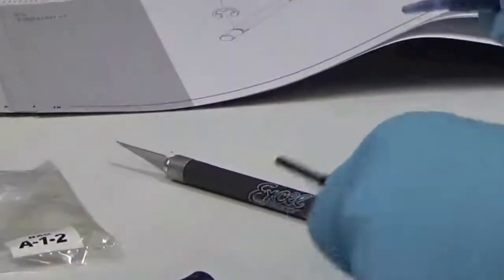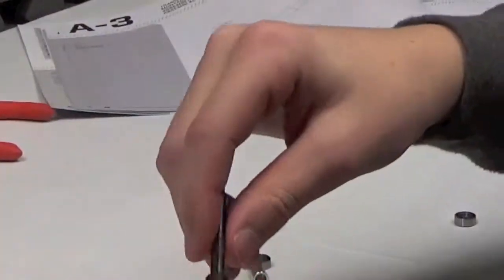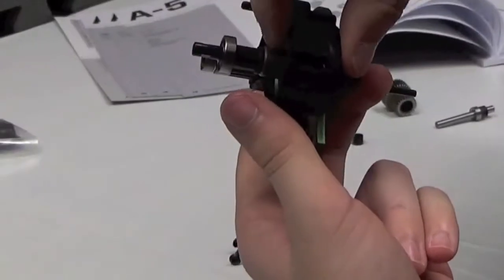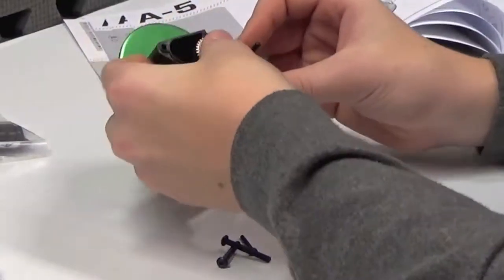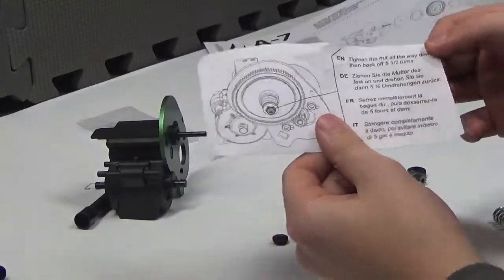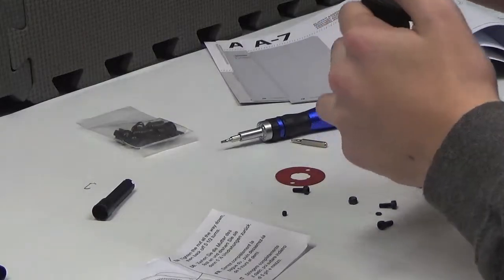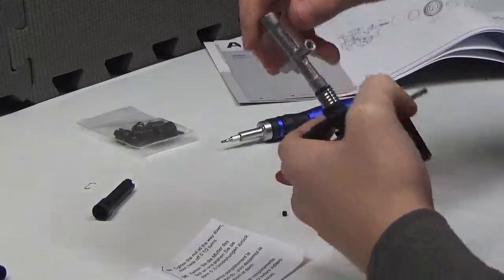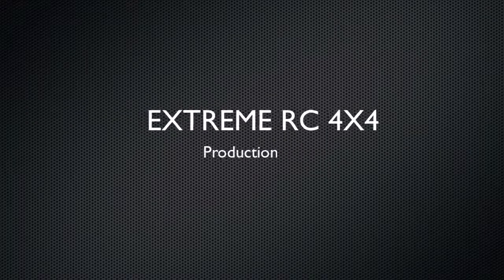EXTREME RC 4X4 Vatera Acender Kit Bag A Part 2